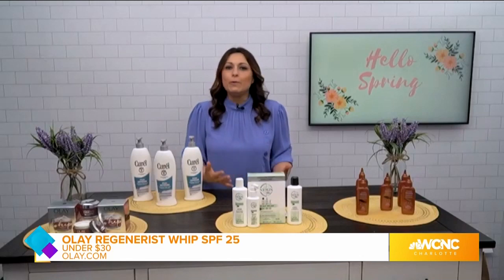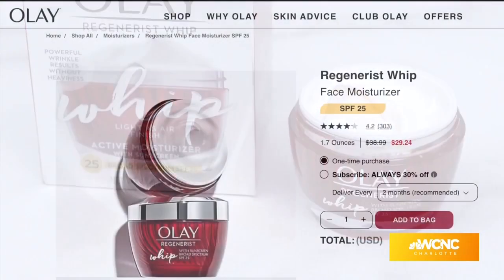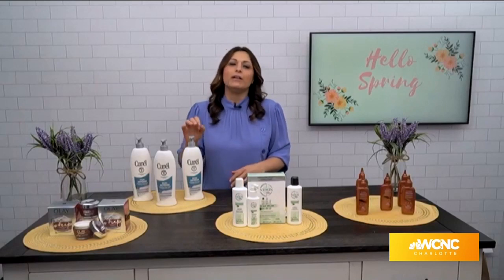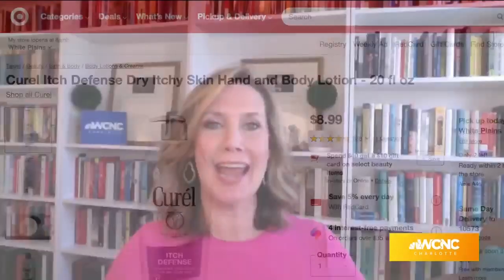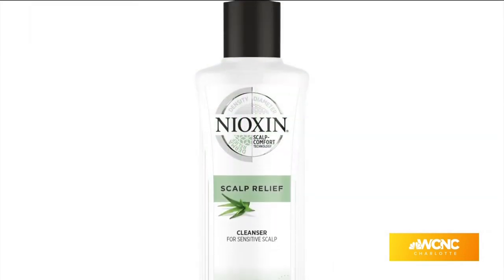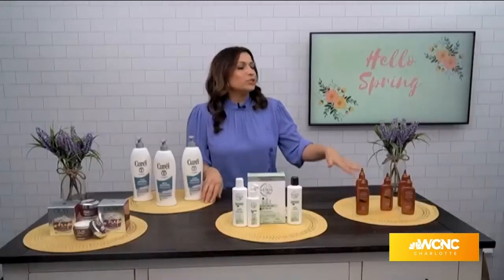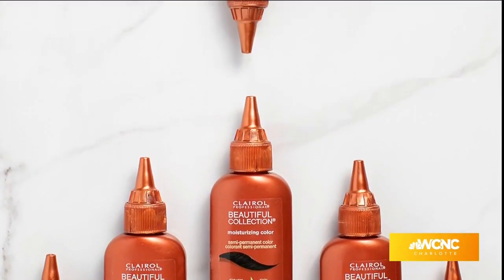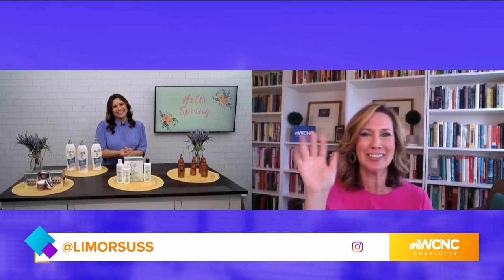Charlotte Spring Beauty Buys with Limor Suss